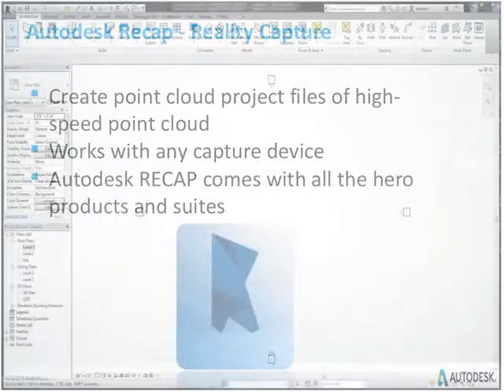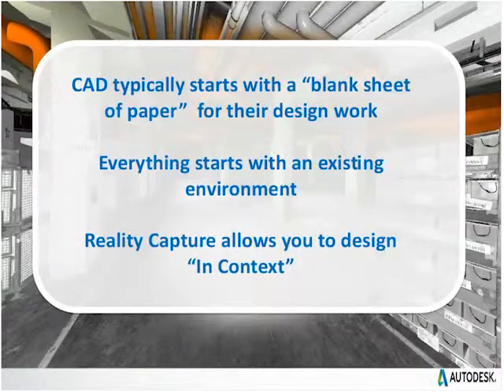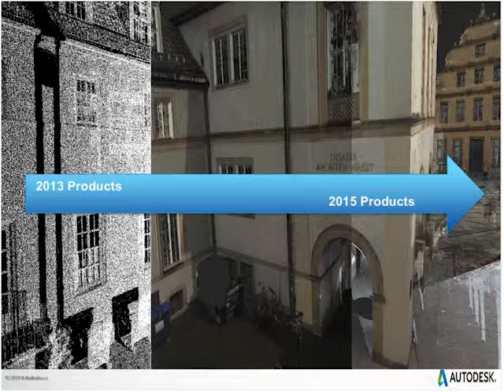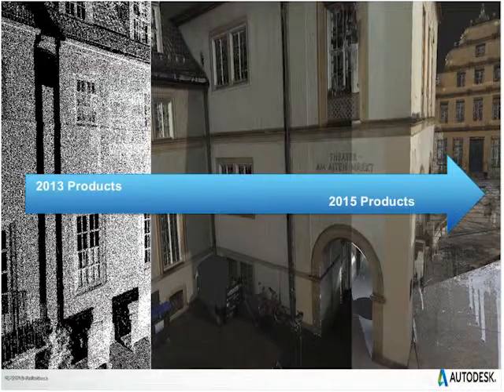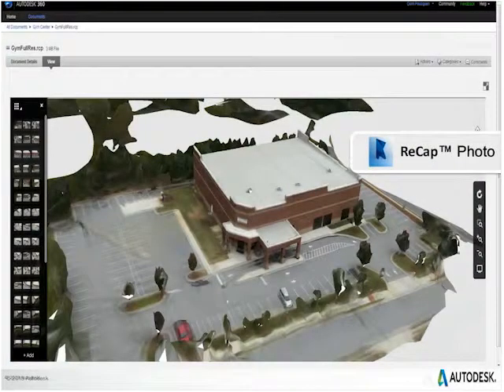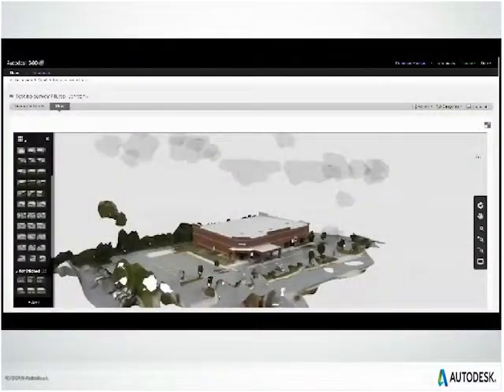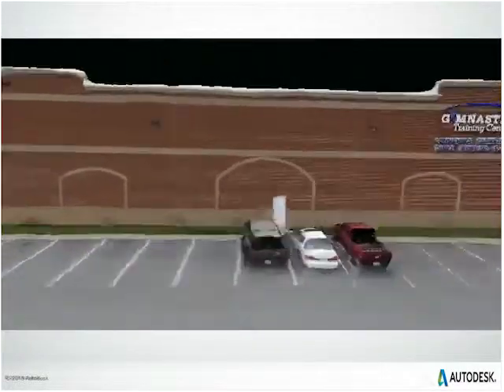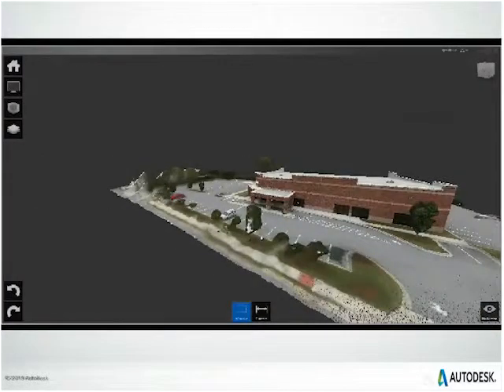Autodesk Recap Reality Capture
It seems that Cloud technology is everywhere we turn but what does it really mean to you? Join Microsol Resources and Autodesk Evangelist, Lynn Allen, as she clears up any misconceptions you might have about the Cloud and shows how the latest Autodesk 360 Cloud offering is certain to improve your design experience.

The Cloud opens the door to everything from real-time collaboration and reality capture to endless design iterations, energy analysis and speedy renderings. Join us for this eye-opening session and and learn about:

•Secure and centralized storage - Get up to 25GB of free online data storage, and tools to improve your file management processes. Upload large files anytime, anywhere. Receive storage instantly by creating an account. Additional storage is available with Autodesk Subscription.
•Powerful collaboration capabilities - Cloud-based collaboration tools enable you to access and share your work, and communicate with your teams easily and efficiently -- anytime, anywhere.
•Virtually infinite computing power - Produce compelling simulations and photorealistic visualizations without tying up the desktop or requiring specialized hardware. Flexible software access - Access your project files anytime, anywhere -- from web and mobile devices -- and streamline workflows throughout the project lifecycle.
•Viewing - View and edit 2D and 3D design files through a web browser using Autodesk 360 or via a mobile device using Autodesk 360 mobile apps.

About Lynn Allen
Lynn Allen, Cadalyst columnist and Autodesk Technical Evangelist, speaks to more than 30,000 users worldwide each year. For the past eighteen years, she has written a monthly column in Cadalyst magazine called "Circles and Lines" and is the voice behind the popular Cadalyst videos, "Tips and Tricks with Lynn Allen." Lynn started using AutoCAD software with Release 1.4, over 20 years ago, and taught at the corporate and collegiate level for 13 years before joining Autodesk. A sought-after public speaker with a unique comedic style, Lynn is always one of the highest rated speakers and host of Autodesk University. The author of three AutoCAD books, with her latest entitled AutoCAD Professional Tips and Techniques.